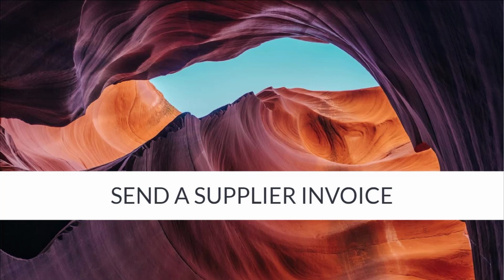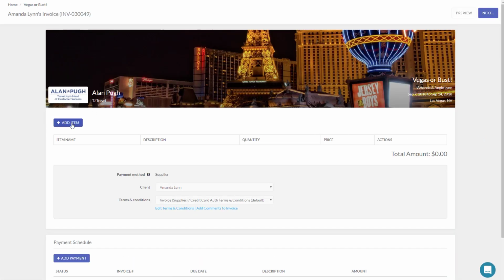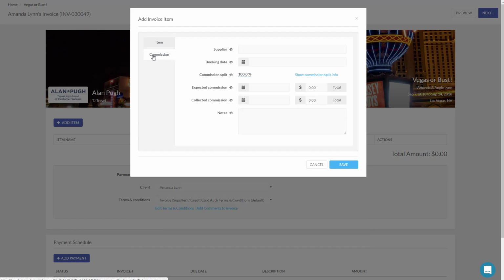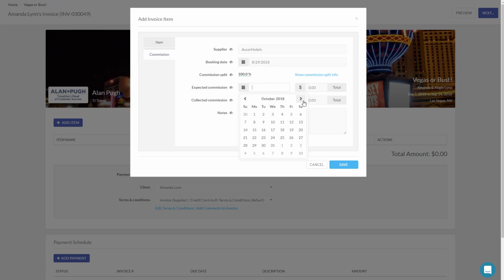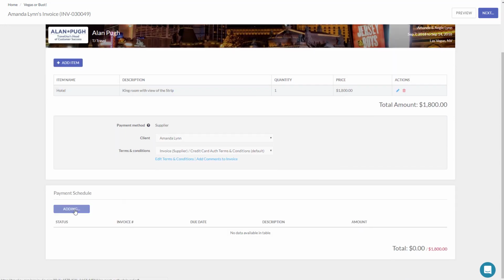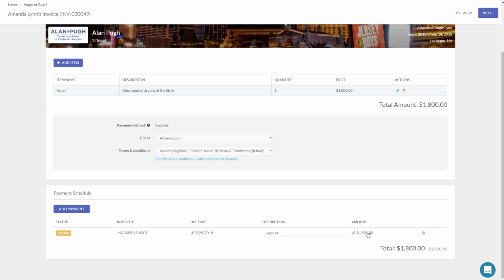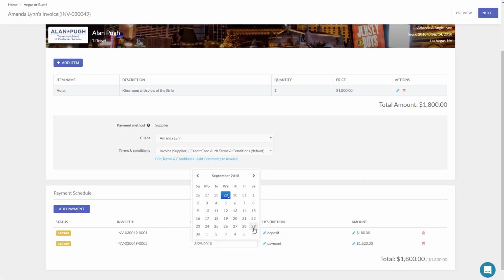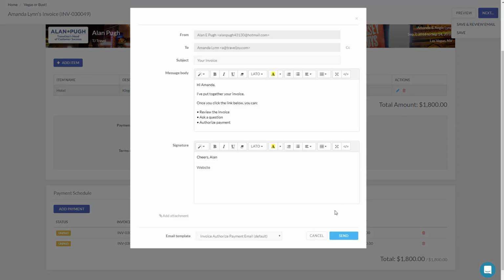Send a Supplier Invoice | TravelJoy Tutorials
Check out our quick guide on how to send a direct invoice using TravelJoy.